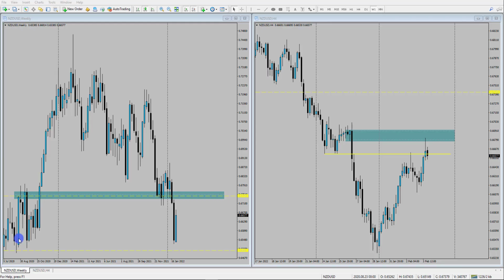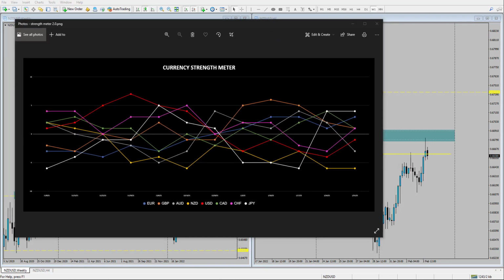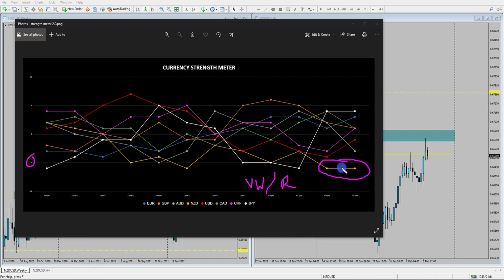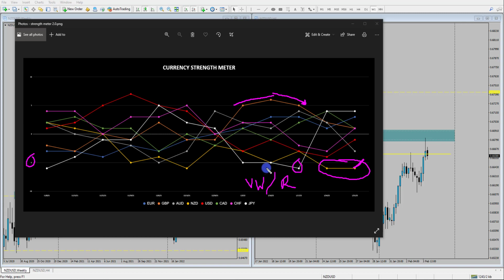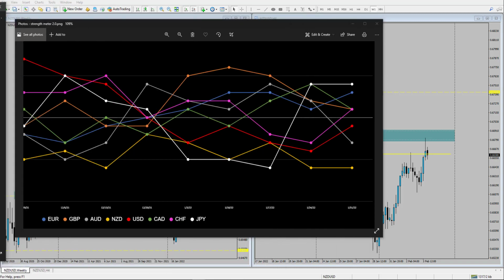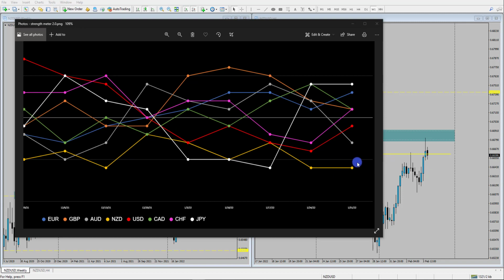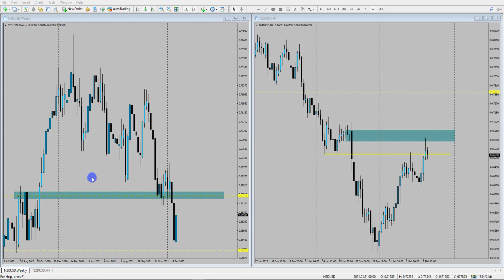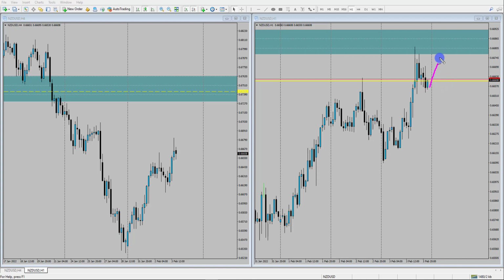NZDUSD Trend Or Reversal Opportunity l Technical Analysis l February 4, 2022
The NZD could be setting up for a reversal opportunity however the currency is still the weakest currently. What do we need to see in order to look for reversal opportunities on NZDUSD?